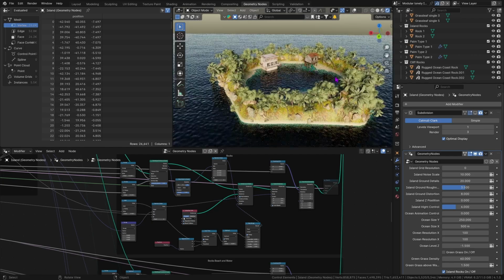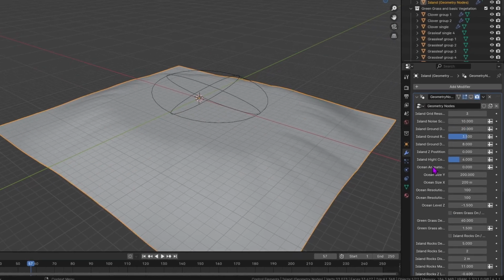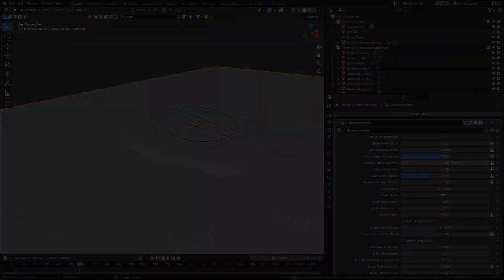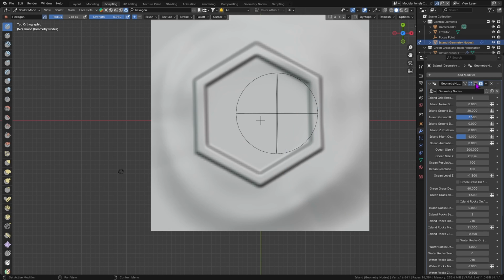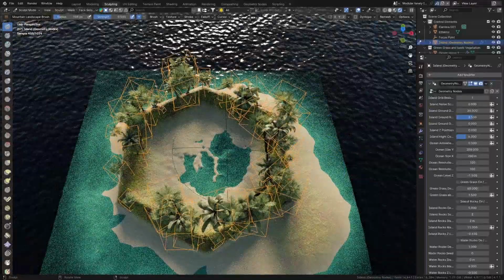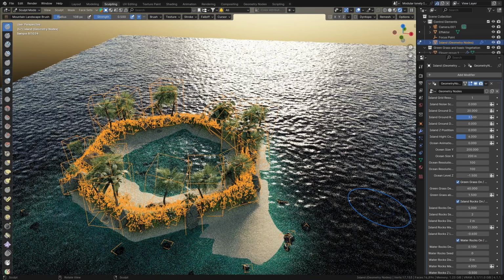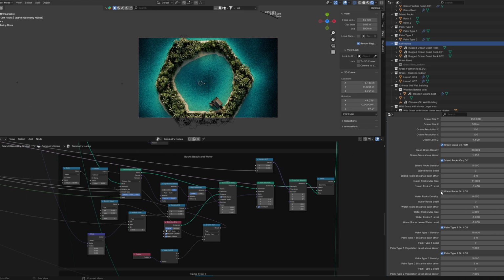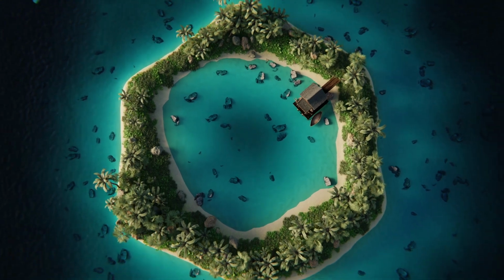Create an island of any shape! Geometry nodes in Blender 3D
Learn how to make a 3D island with geometry nodes in a few minutes. Awesome FREE 3D assets are included in the tutorial.

00:00 - 00:11 Introduction
00:11 - 00:24 Loading Modular Lonely Island
00:25 - 01:12 Adjusting Geometry Nodes
01:12 - 02:12 Sculpting the Island
02:12 - 02:52 Edge Extrusion
02:53 - 03:45 Adding Rocks
03:45 - 04:00 Final Touches